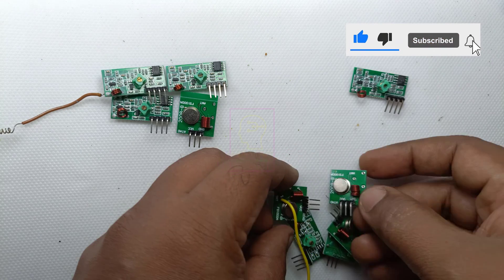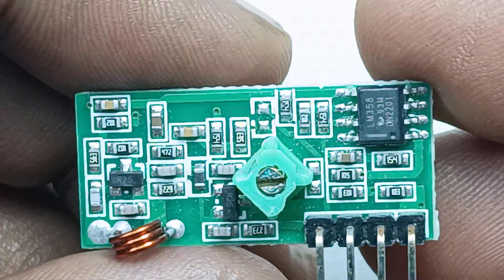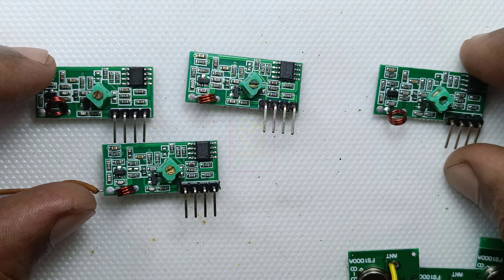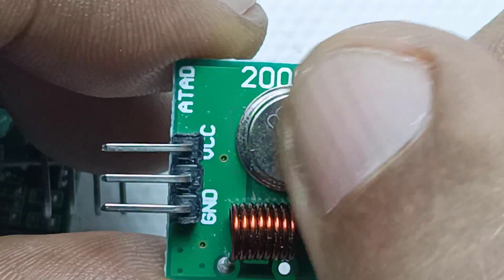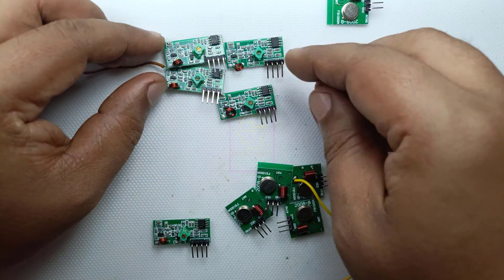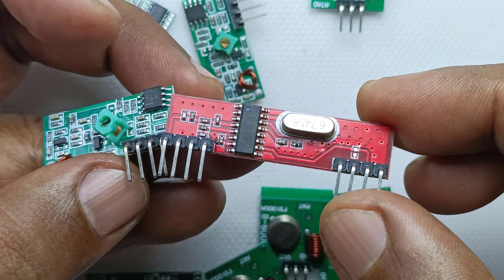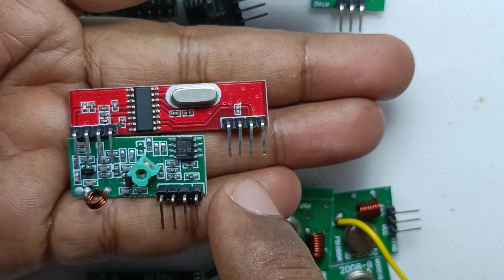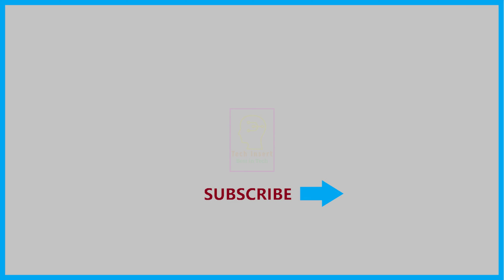The 433MHz transmitter and Receiver , This Real Factor Will Make You Surprised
Buying Link:-

433MHz RF Videos :-